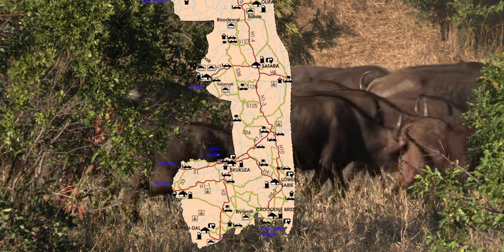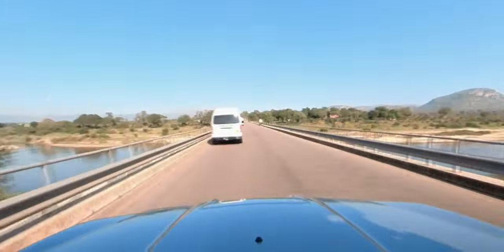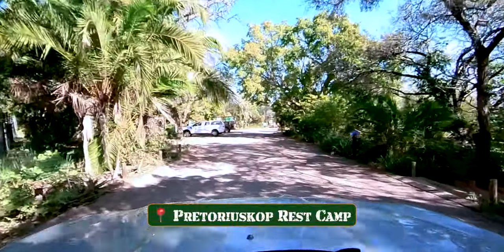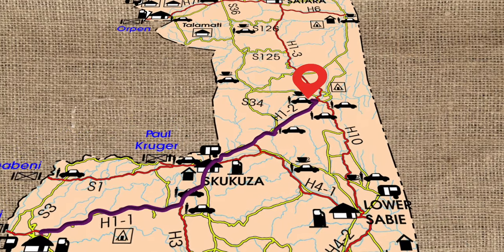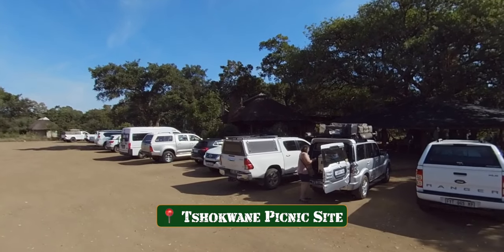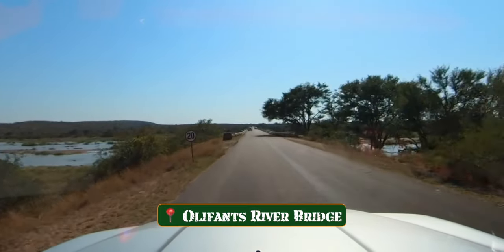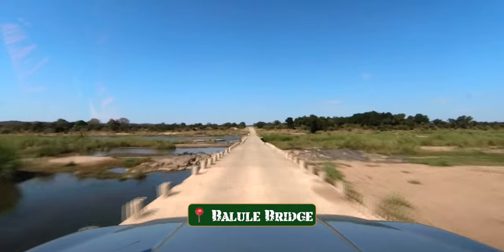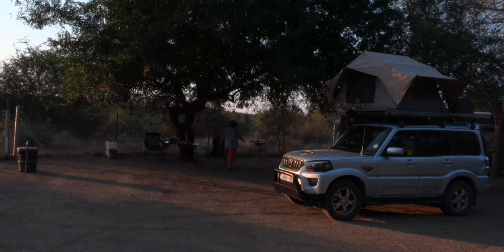Kruger 2023 | Episode 1 | Pretoriuskop, Maroela, Balule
In June 2023 we visited Kruger National Park for the first time in four years - we usually visit every two years. This was an awesome two week trip covering the full length of the park and camping at five different rest camps.

This is South Africa's flagship park and is often referred to as BPOE - Best Place On Earth.

We were rewarded with an abundance of wildlife, landscapes and sunsets. Experience this trip with us.

In this episode we enter the park at Malelane Gate and travel to Pretoriuskop via Afsaal. The next day we travel to Maroela via Tshokwane. And, then finally, we head to Balule via the Olifants River Bridge.

0:00 - Introduction
0:51 - About Kruger National Park
2:39 - Travelling to Kruger
3:12 - Malelane to Pretoriuskop via Afsaal
5:29 - Pretoriuskop to Maroela via Tshokwane
10:13 - Maroela to Balule via the Olifants River Bridge
14:13 - Up next